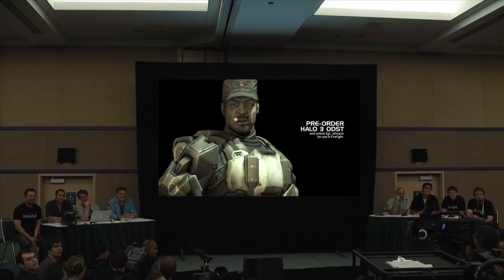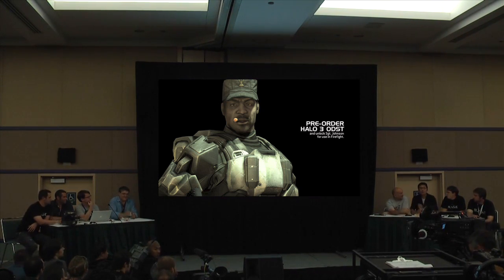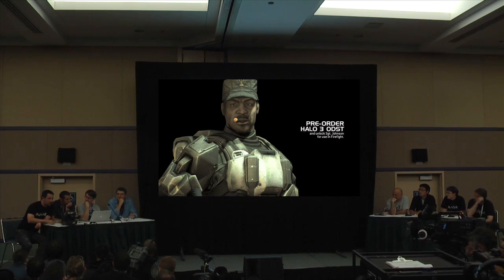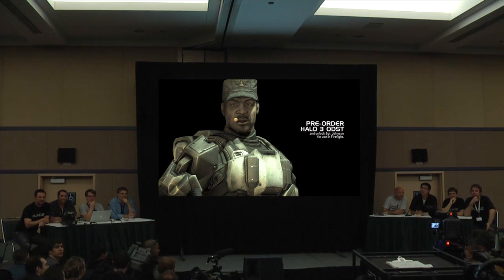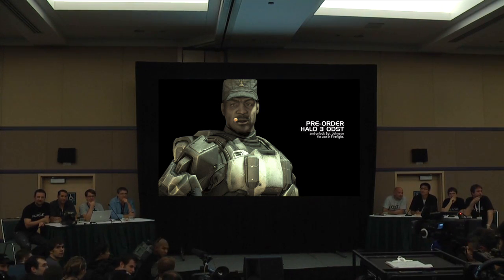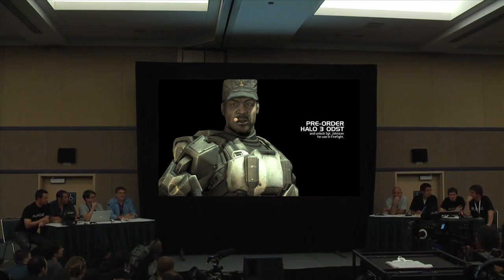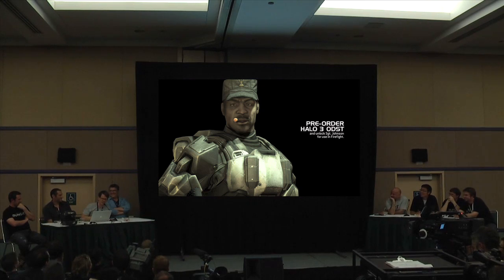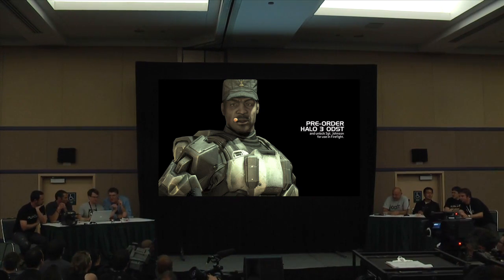Bungie PAX Panel 2009 - Part 8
Bungie's designers and artists drop into PAX 2009 and deliver the goods on Halo 3: ODST.